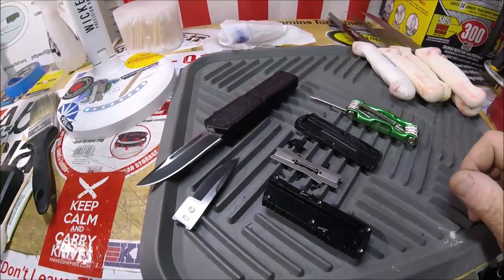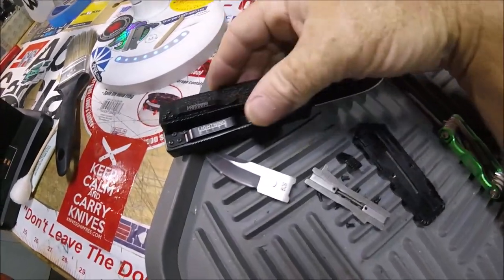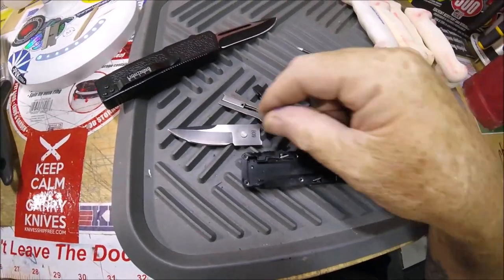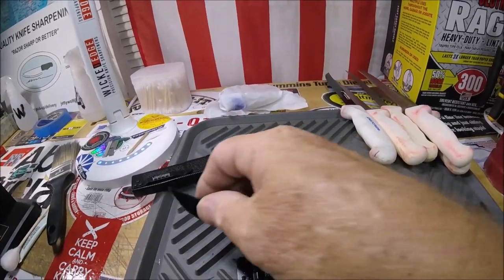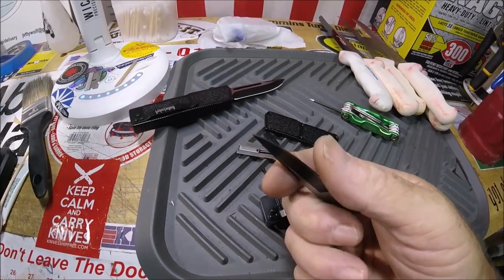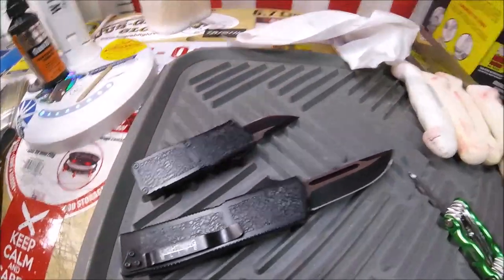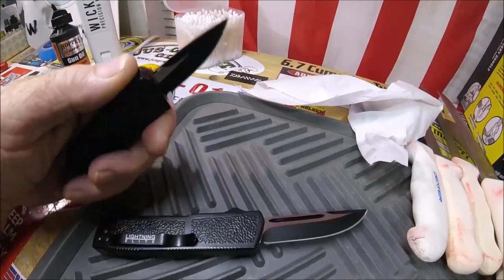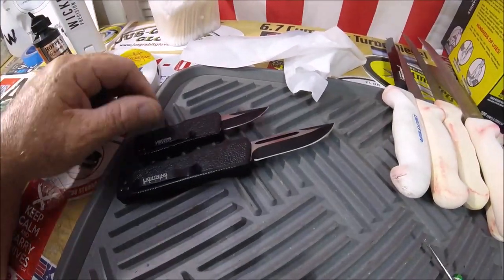LIGHTNING FIREBALL OTF KNIFE, another home run!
7/20/2023 AT  QUALITY KNIFE SHARPENING
JACKSONVILLE, FLORIDA

💌'My other income is YOUTUBE❗ I GET TIPS FOR CLEANING FISH, ALSO. 'TIP JAR'' if my ''tips'' help you out